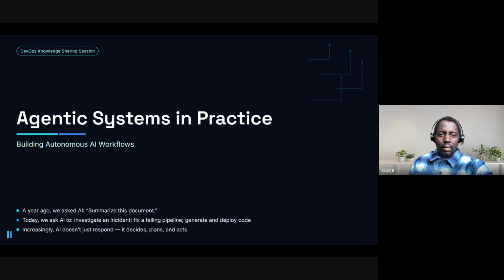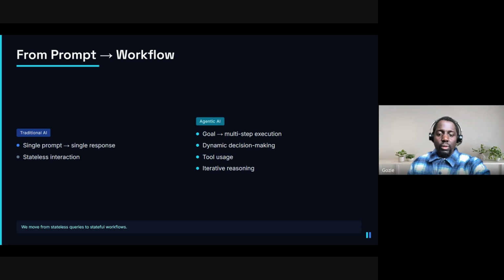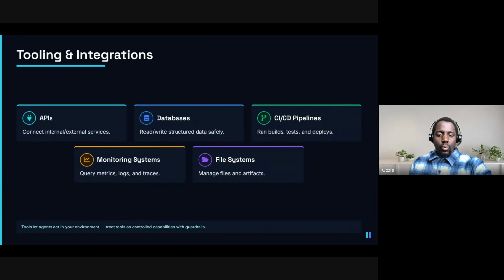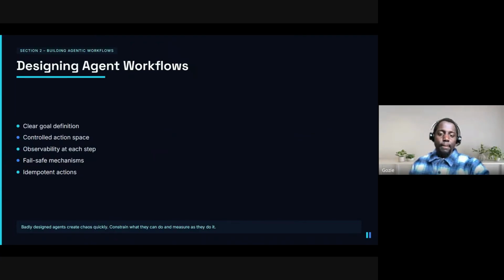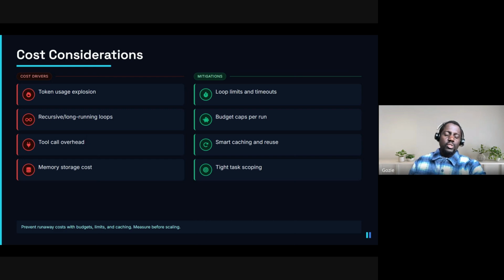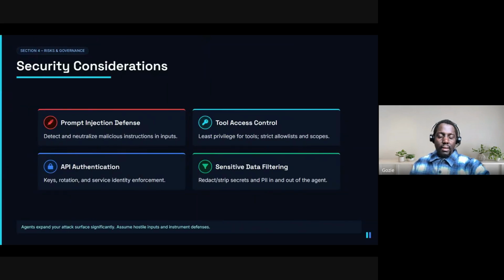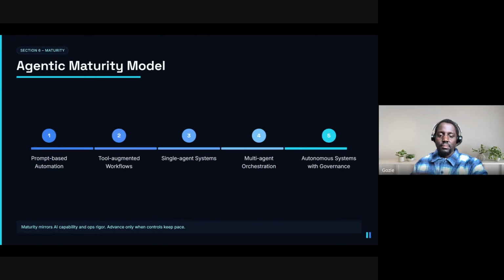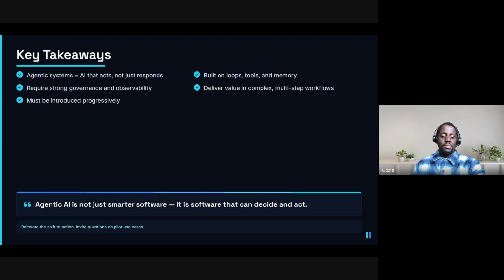Agentic Systems in Practice by Goziechukwu Chima Duru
This video provides an overview of agentic systems, detailing their definition, core components, design principles, and governance requirements.